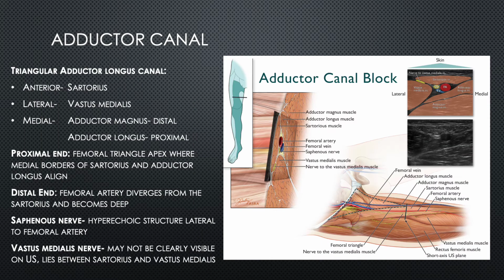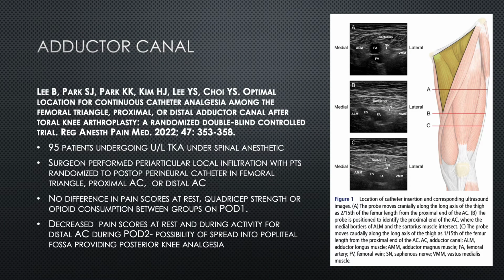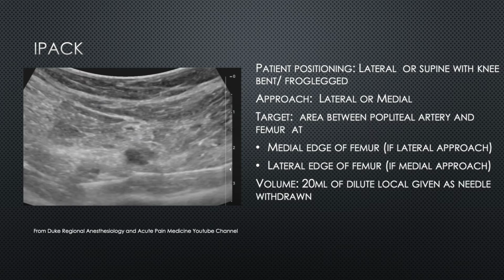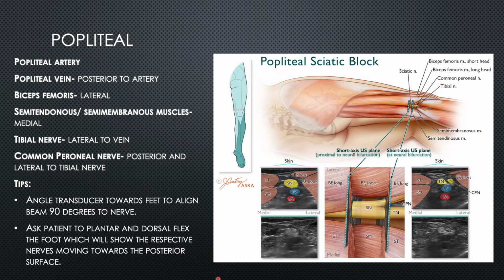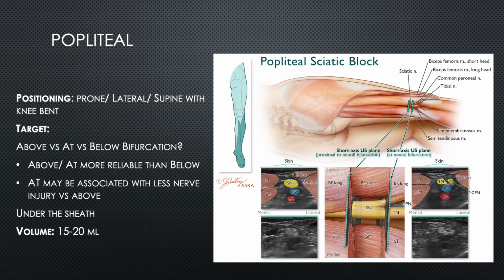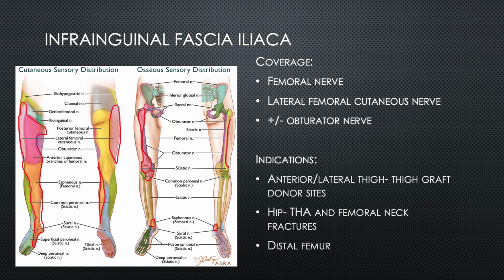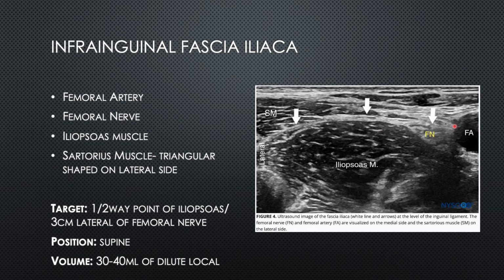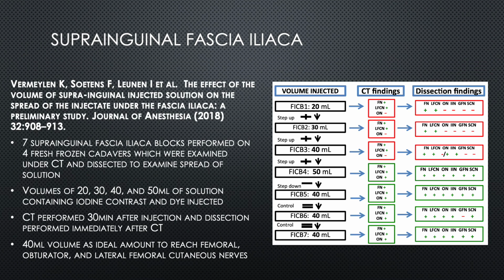Lower Extremity Blocks Karlyn Powell, MD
Lower Extremity Blocks
Regional Anesthesia Workshop
September 9, 2022, 8:00a.m. - 12:00p.m
2022 TSA Annual Meeting
Kalahari Resorts & Convention

Karlyn J. Powell, MD
Assistant Professor
Dept. of Anesthesiology
Baylor College of Medicine
Houston, TX